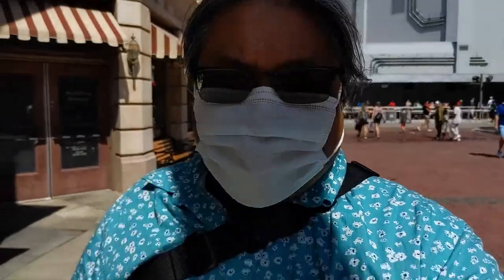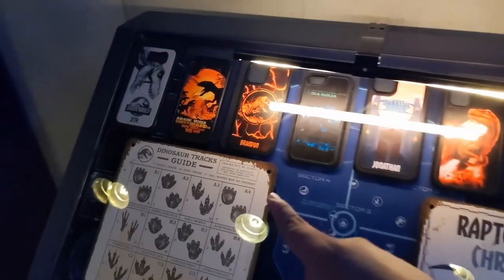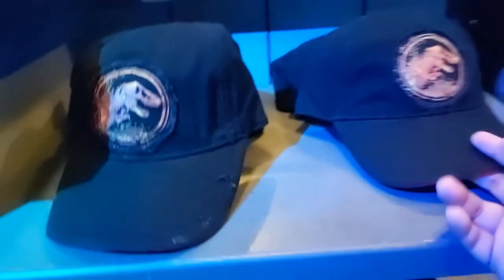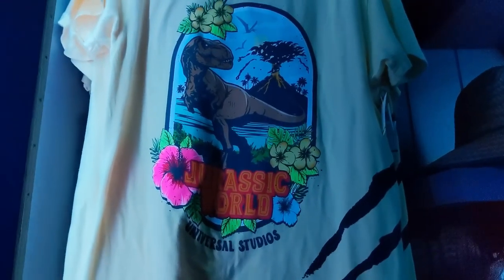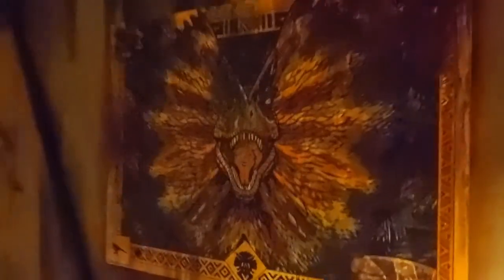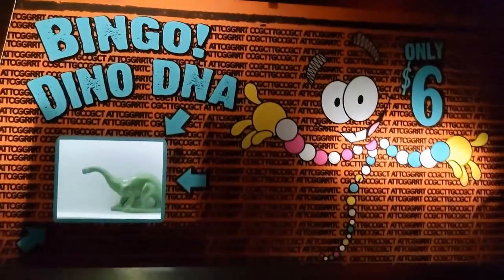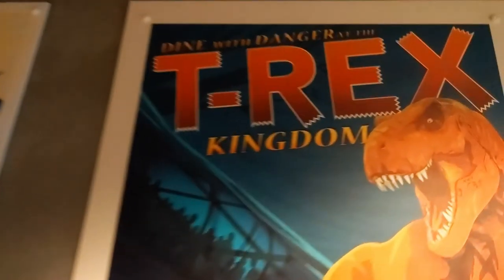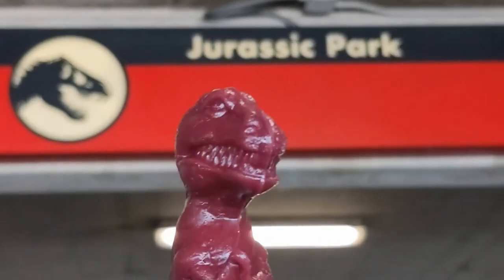Touring the Jurassic World Tribute! Dinosaurs! Merch! Props!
What was originally designed to be tributes to Halloween Horror Nights, the Tribute Store is now a mainstay with new themes and overlays changing out throughout the year. To commemorate the opening of the Jurassic World Velocicoaster, the store has been themed to the Jurassic World Tribute Store.